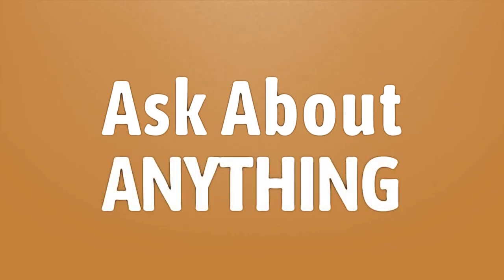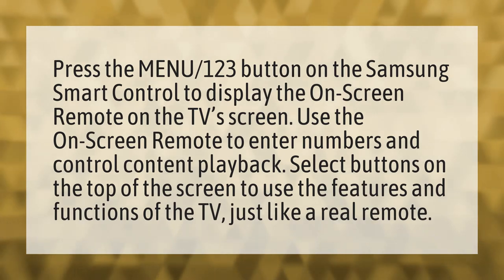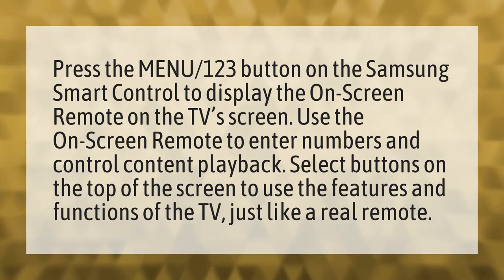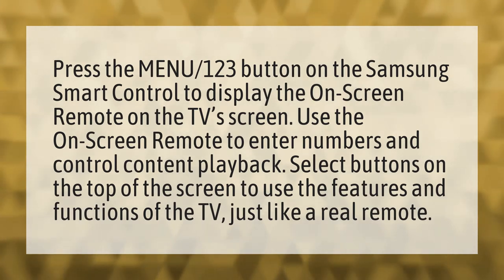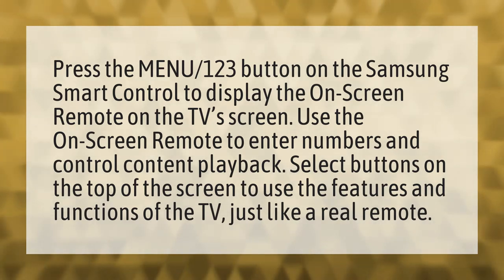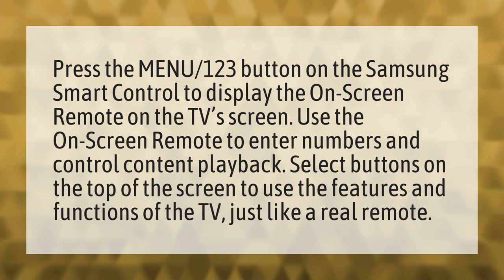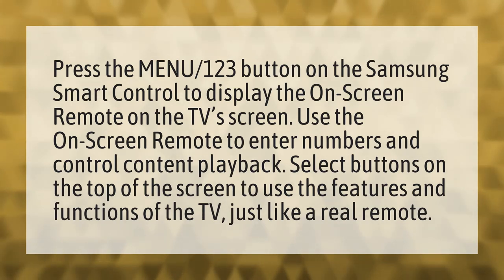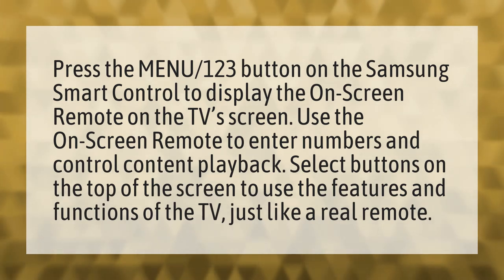Where is the menu button on a Samsung smart TV remote?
App Samsung TV • Where is the menu button on a Samsung smart TV remote?